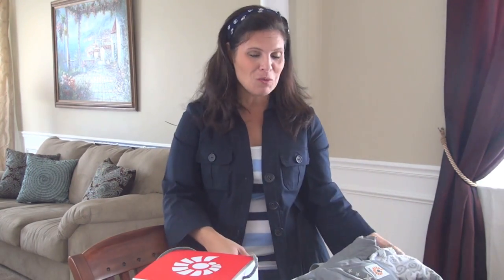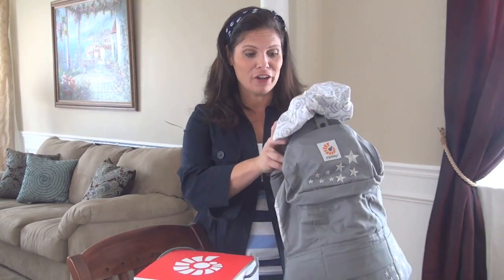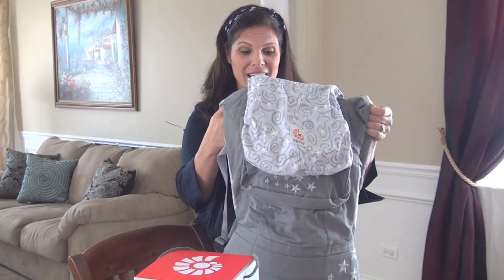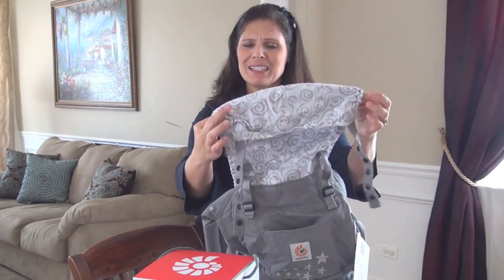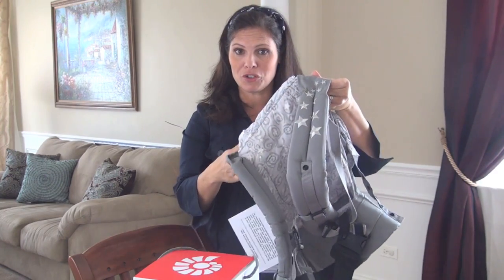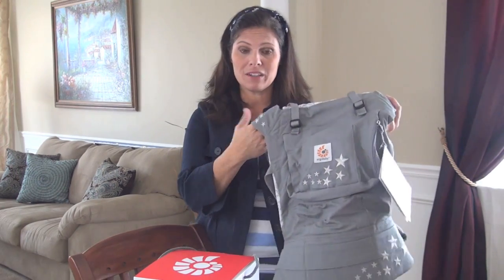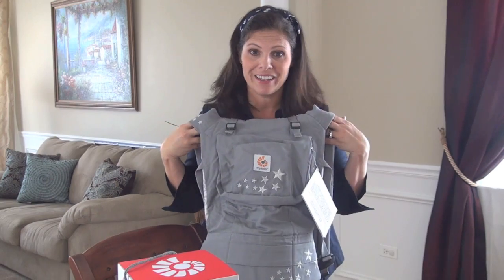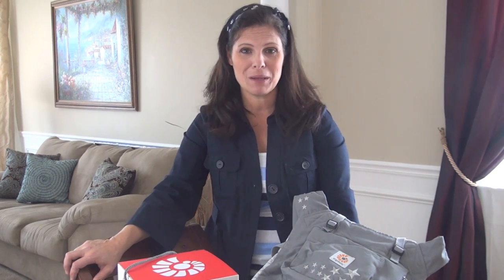ErgoBaby Galaxy Grey Baby Carrier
Hollie Schultz of Baby Gizmo showcases the ErgoBaby Galaxy Grey baby carrier up close and personal.